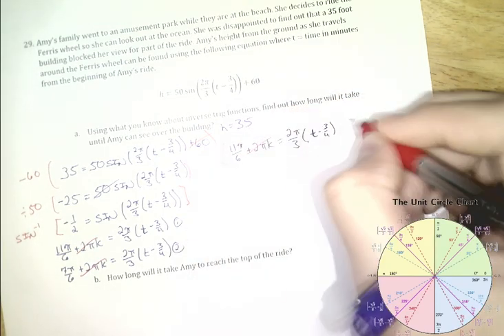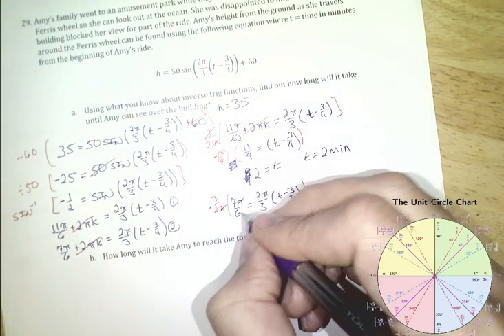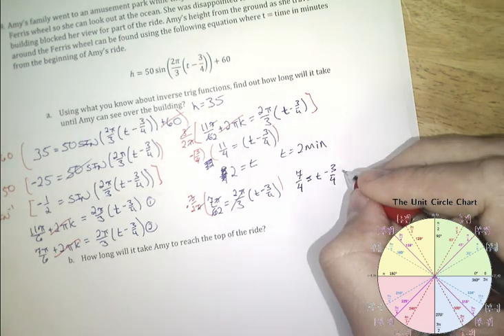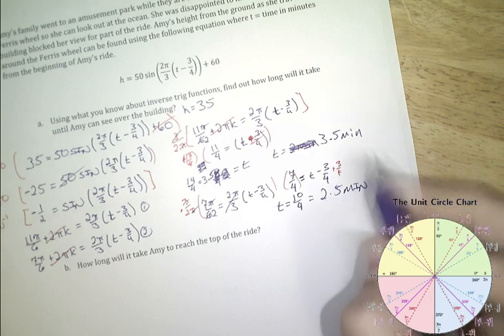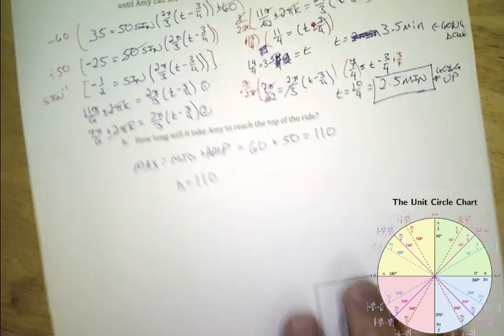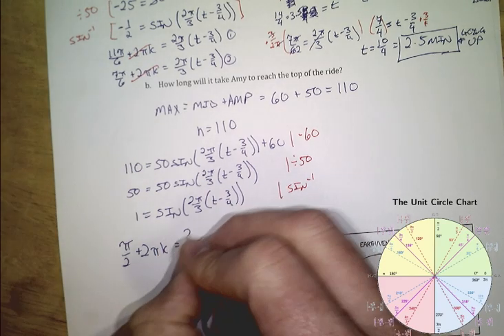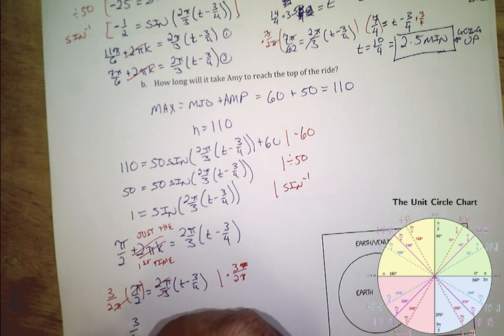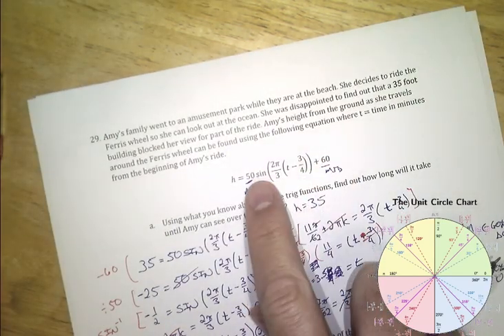APPC U5T2 Study Guide Page 4